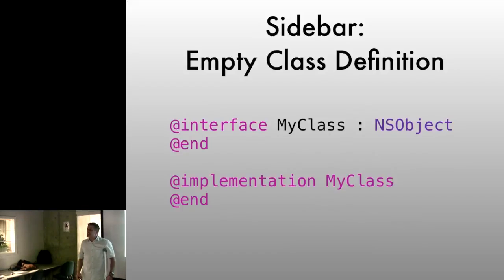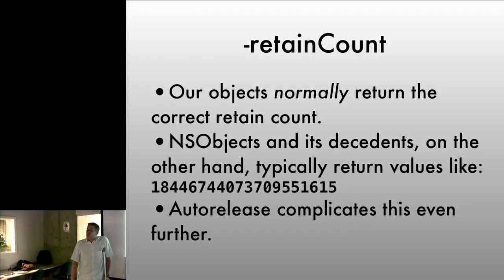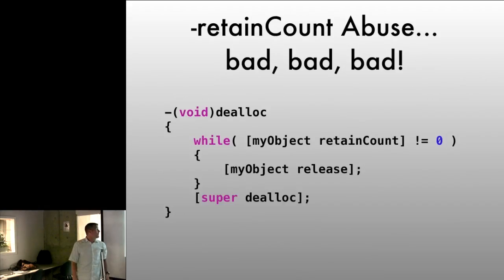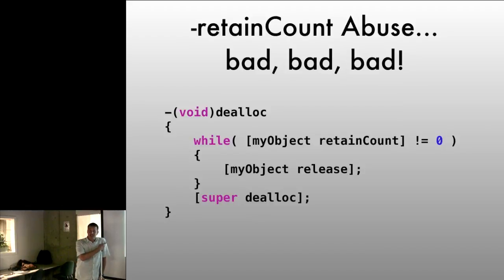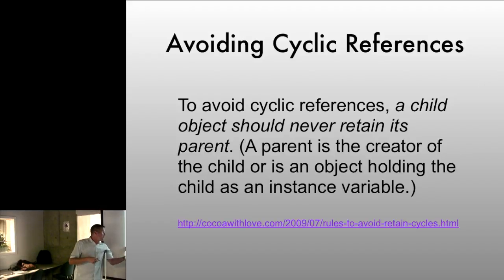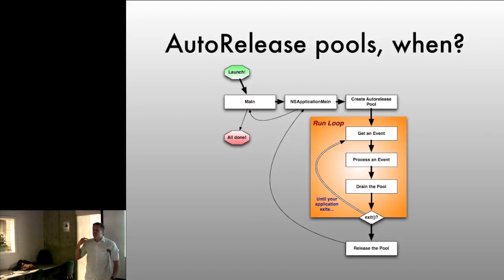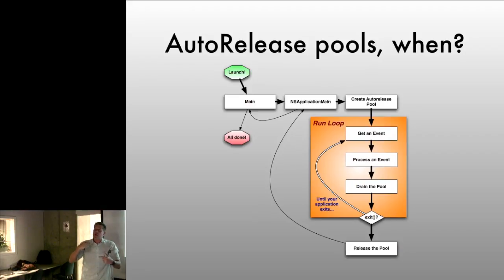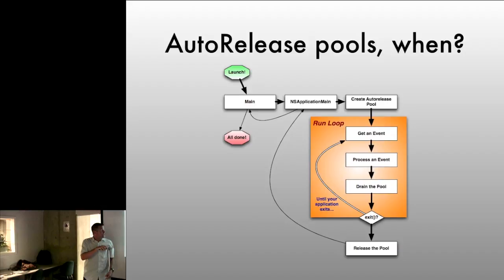MSDOSX Fall 2011 Lecture 04 (Part 1/2)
Memory Management (lecture 2 of 2).